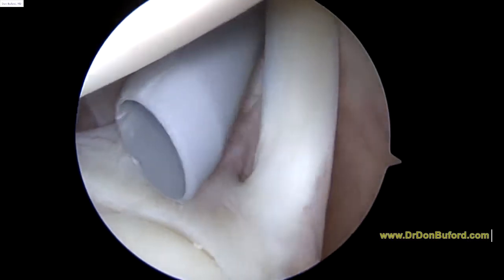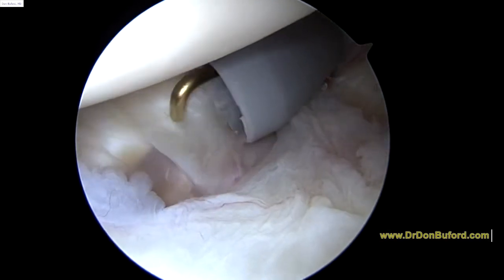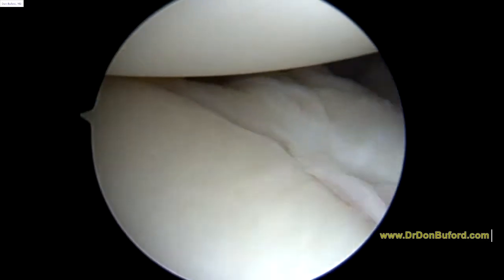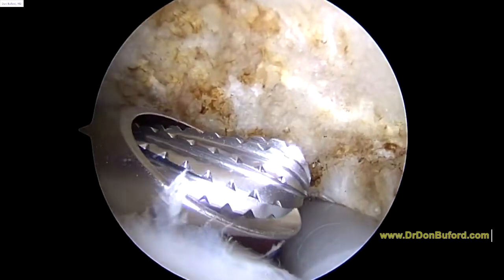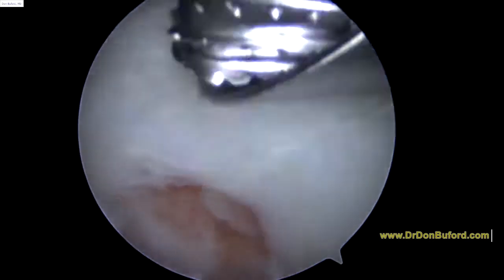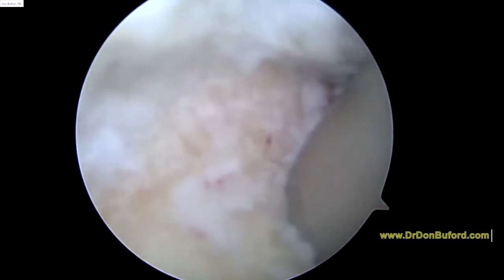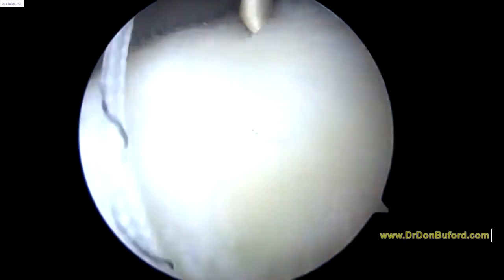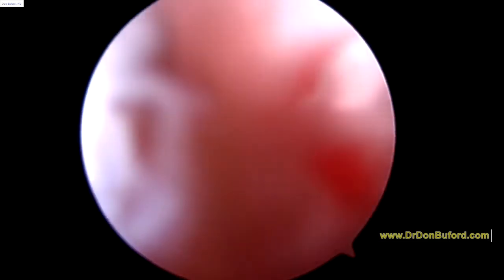L shldr RCR 5 14 18 MB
Small lateral rotator cuff tear